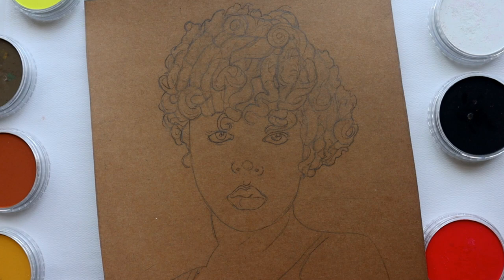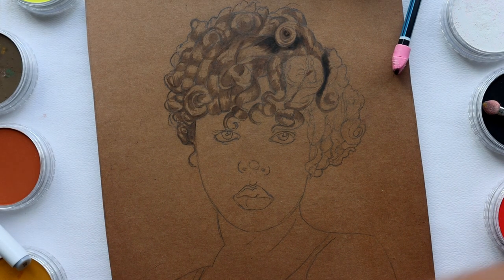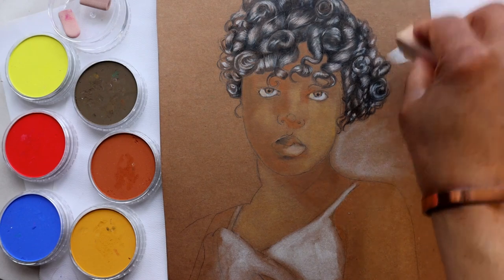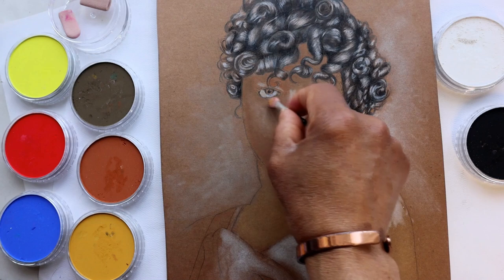How to Draw a Portrait in Soft/Pan Pastels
Pastel Portrait
Here I'll guide you through my process of how to draw a portrait with pan/soft  pastels.

Following up on my last Video Beginners Guide to Pan Pastels:12 Fun techniques to get you going , here is my portrait. Her name is Bilqis. Enjoy.